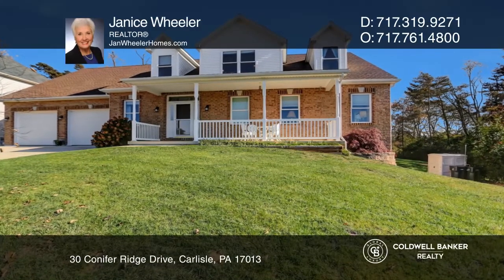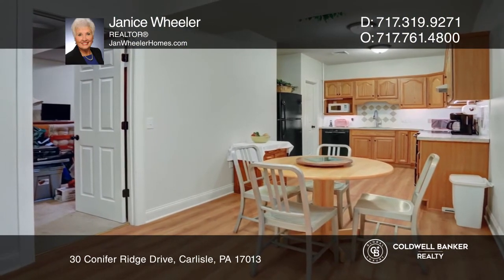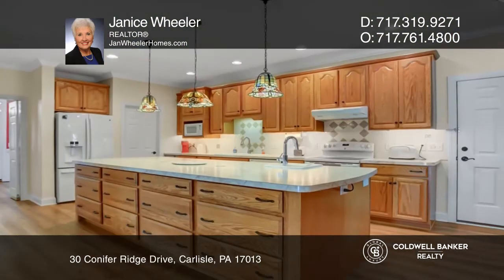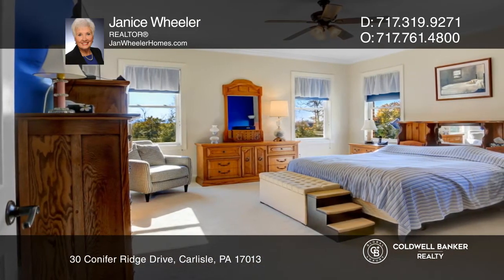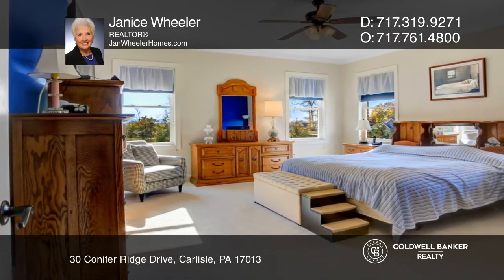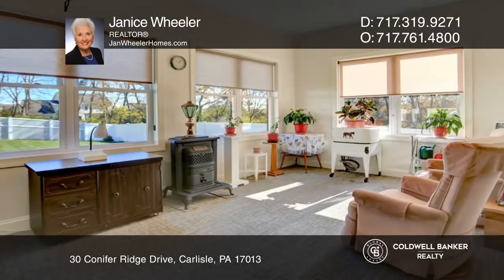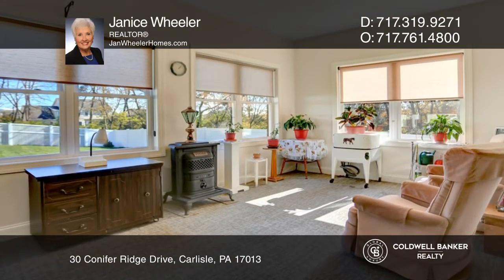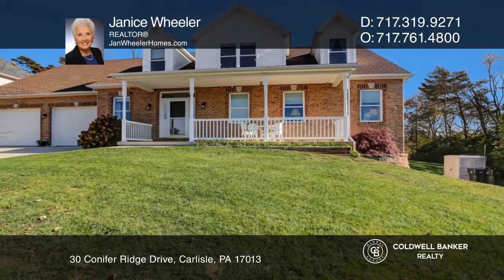30 Conifer Ridge Drive Carlisle, PA | ColdwellBankerHomes.com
30 Conifer Ridge Drive, Carlisle, PA

This seven-year-old, like-new Cape Cod with a ground level au-pair/in-law suite boasts a space for every aspect of your home life.  This home has natural gas heat and four zones for HVAC, a Generac generator, fenced yard and peaceful location that allow for comfort year-round. The huge great room an